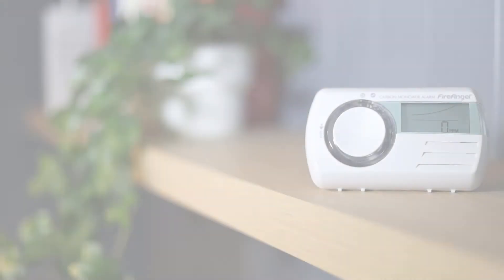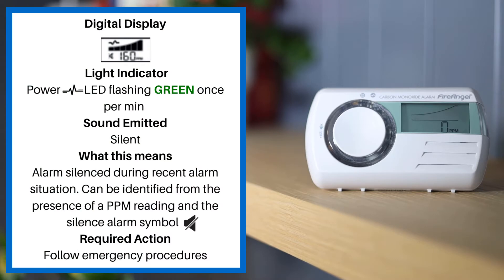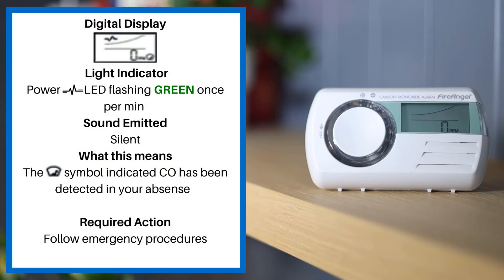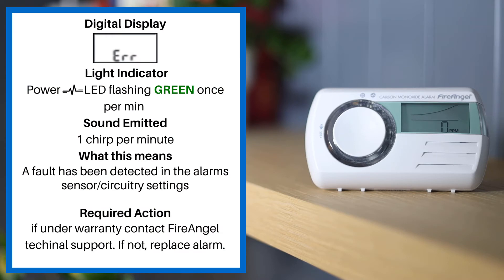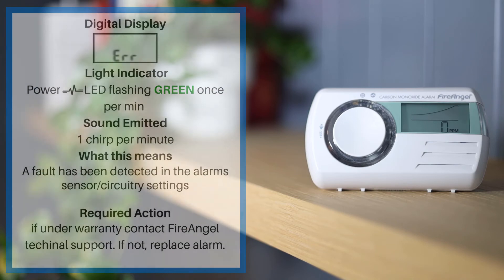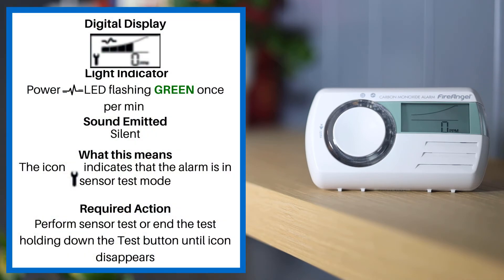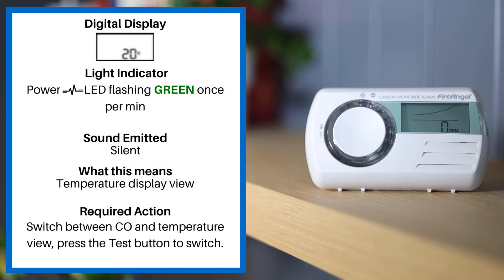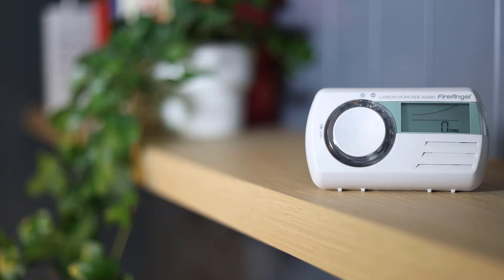Understanding the sounds of the FireAngel CO-9D